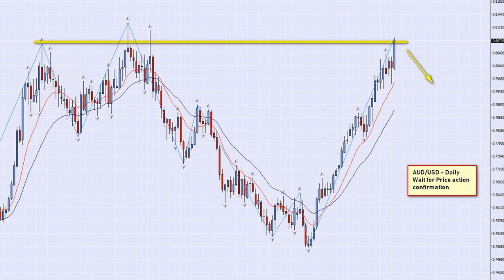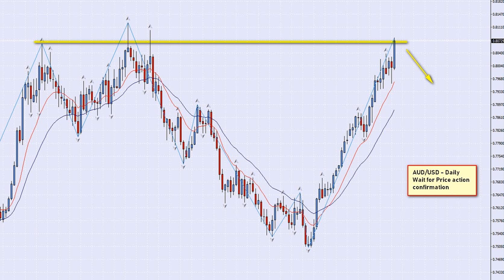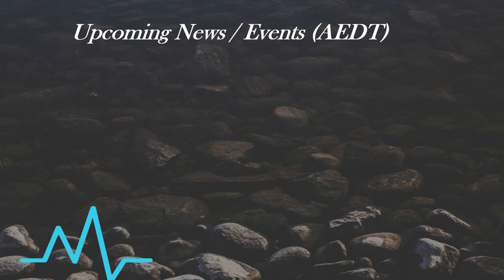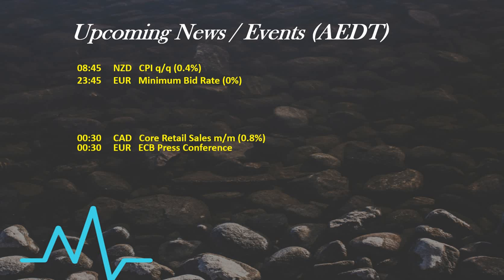The Daily Call with Cristian Moreno (Jan 25, 2018)